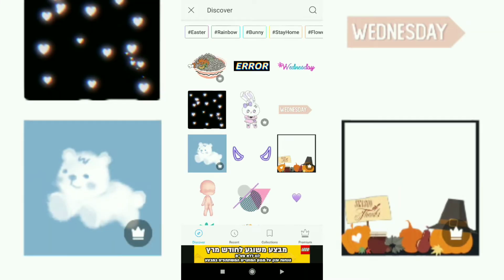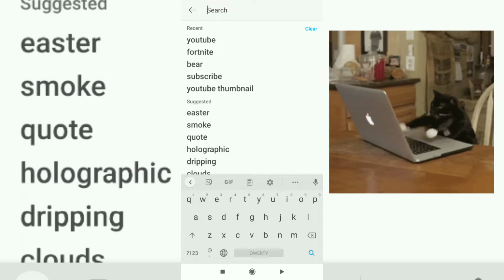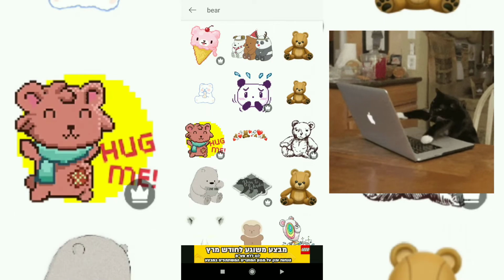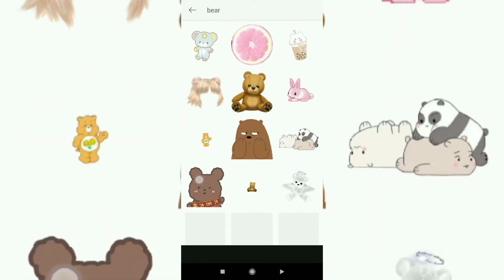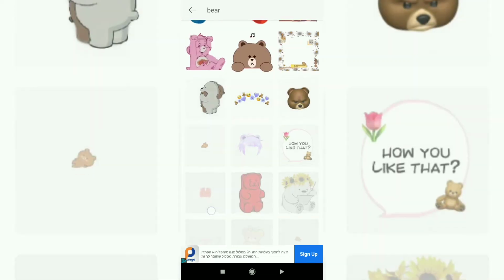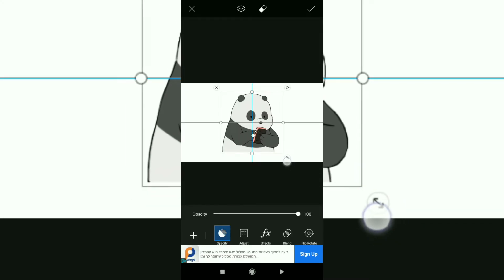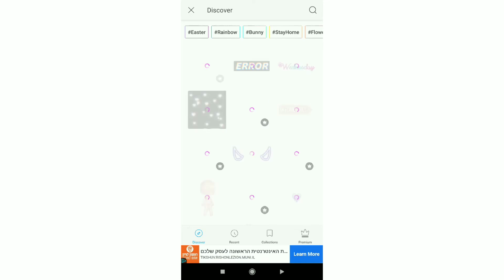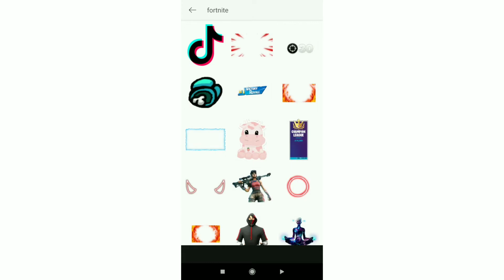How to make a thumbnail 2021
Hey guys hope you enjoy this How to make a thumbnail 2021 video and find it helpful and if you did then it would be great for you to sub!🏃‍♂️💨 :)